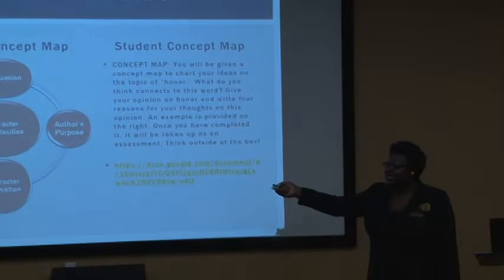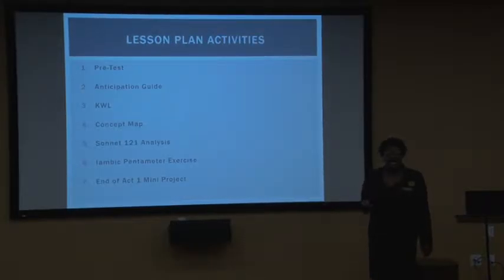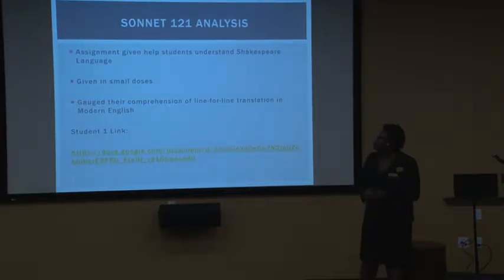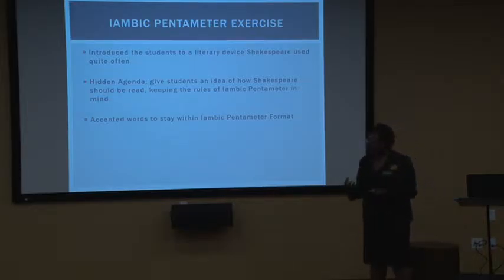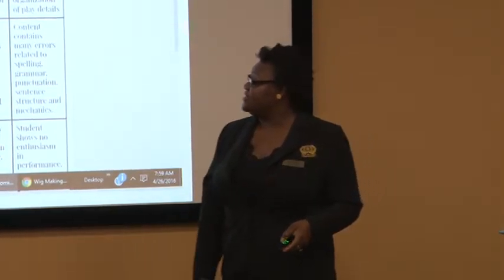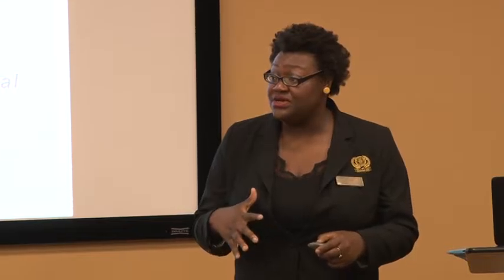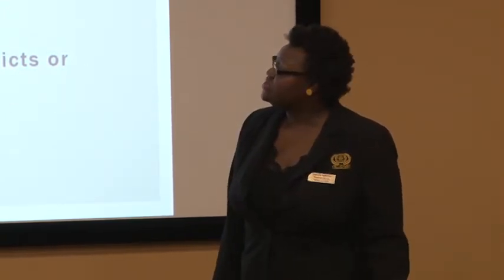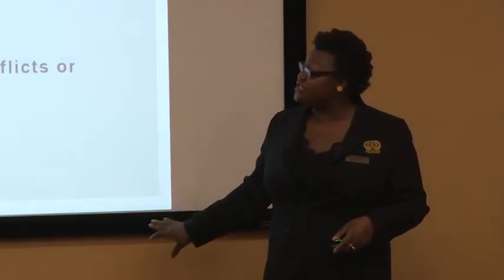M2U02956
Education major Jonecia Spencer Pt.2